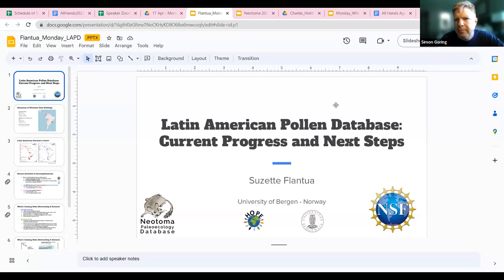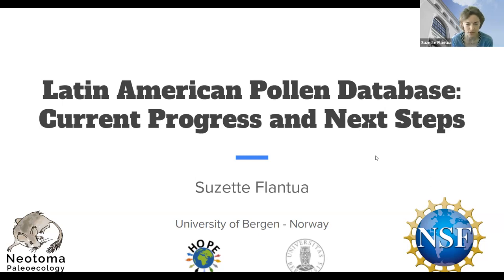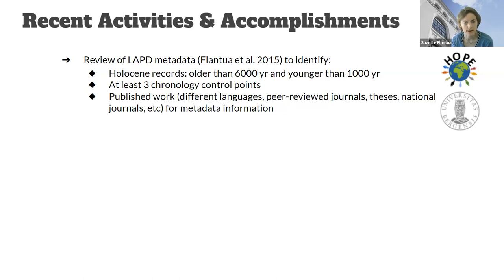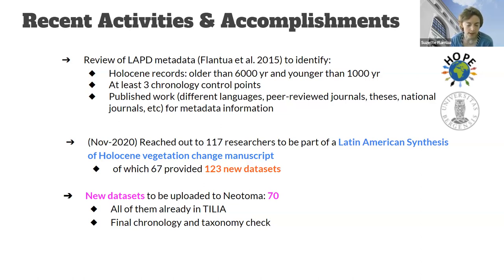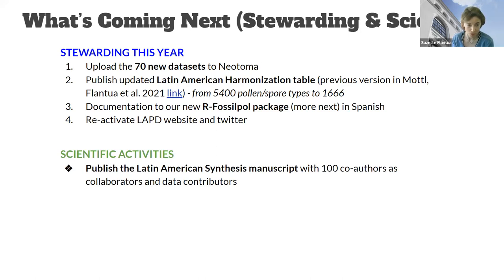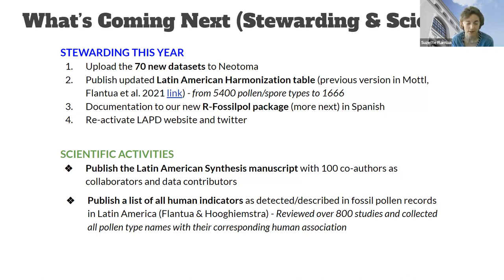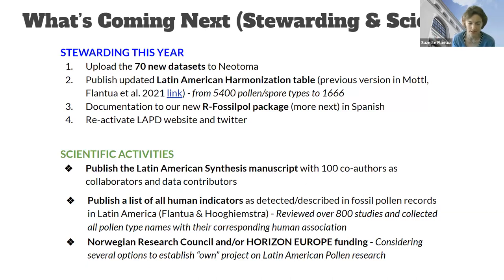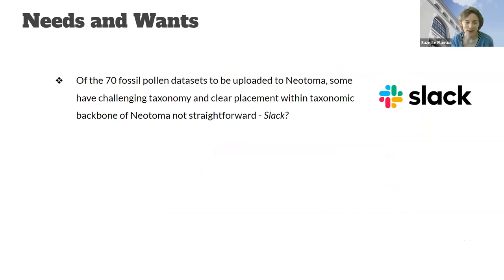AHW2023: Latin American Pollen Database: Current Progress and Next Steps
Talk delivered by Suzette Flantua at the Neotoma All Hands Workshop 2023